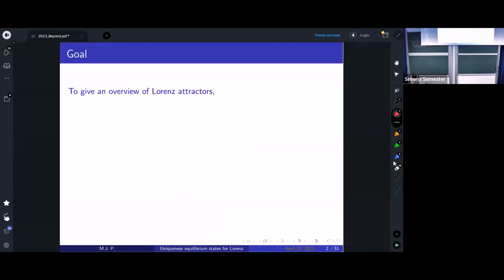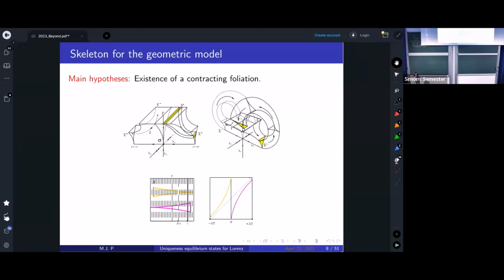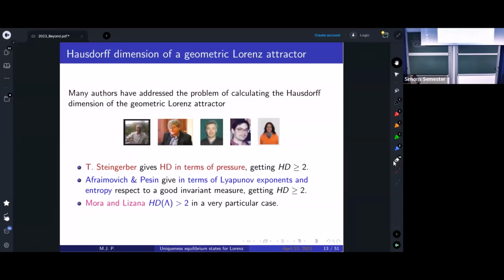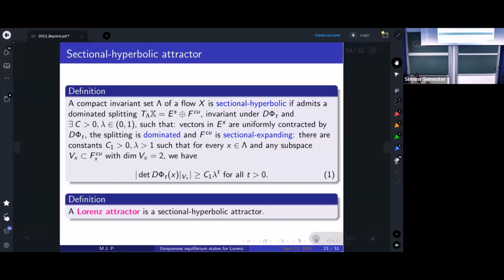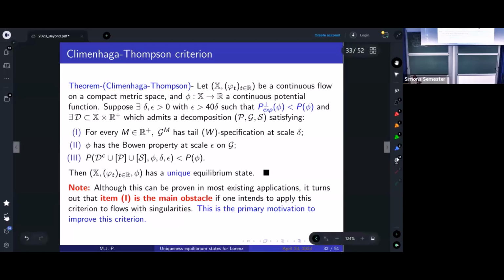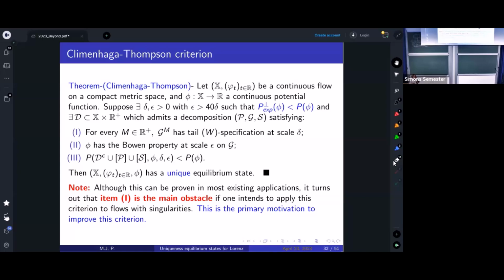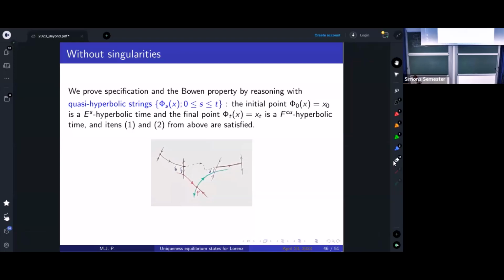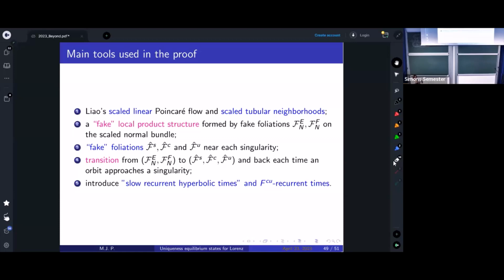Maria José Pacifico (Universidade Federal do Rio de Janeiro)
Title: Old and new on Lorenz attractors

Abstract: Ever since its discovery in 1963 by Lorenz, the Lorenz attractor has been playing a central role in the research of singular flows, i.e., flows generated by smooth vector fields with singularities. In this talk I shall survey
about old and new results describing the dynamics of this kind of attractors from the topological as well as the ergodic point of view. I will end sketching the proof of my newest result establishing that that in a C^1-open and
dense family of vector fields (including the classical Lorenz attractor), if the point masses at singularities are not equilibrium states, then there exists a unique equilibrium state supported on Λ. In particular, there exists a unique measure of maximal entropy for the flow X|Λ. This corresponds to a joint work with Fan Yang and Jiagang Yang.